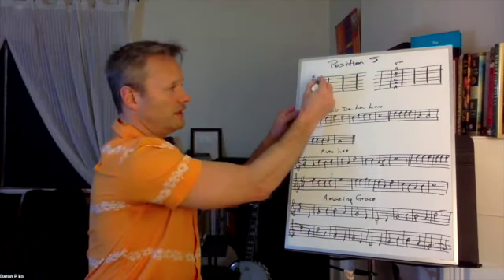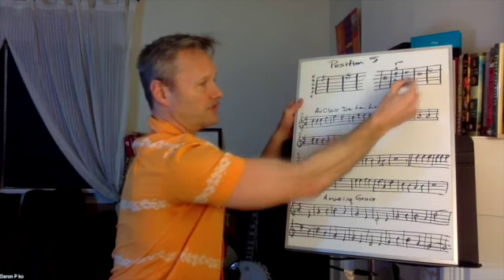Guitar Lesson 120 Position Five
Note reading in position 5.
Using Au Clair De La Lune, Aura Lee, and Amazing Grace.